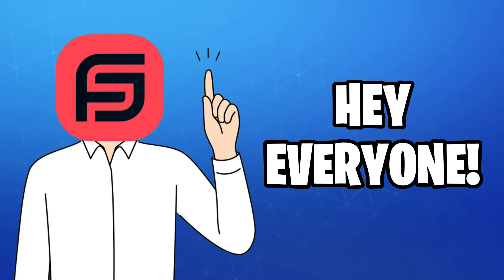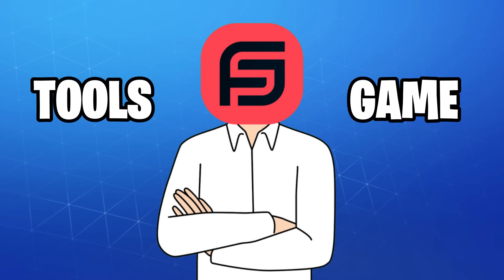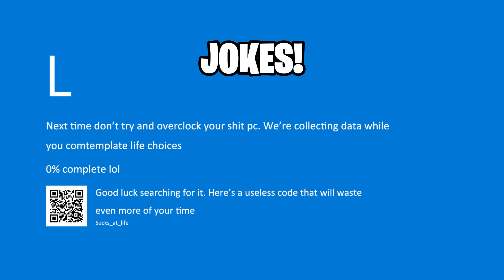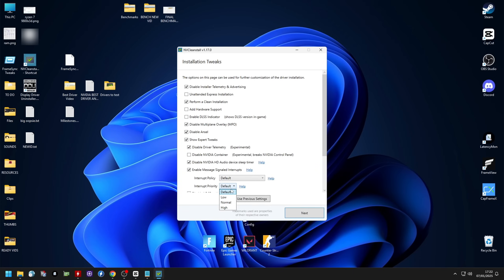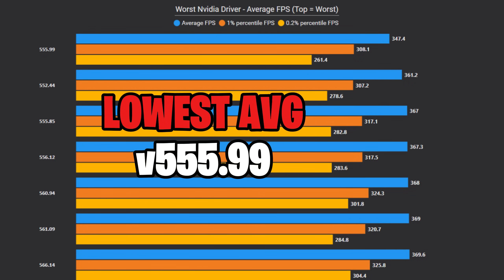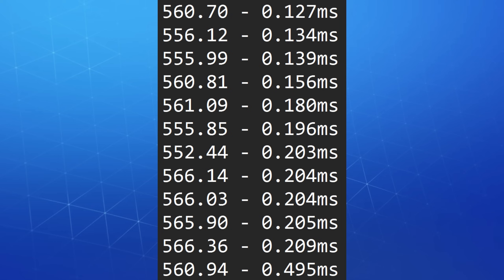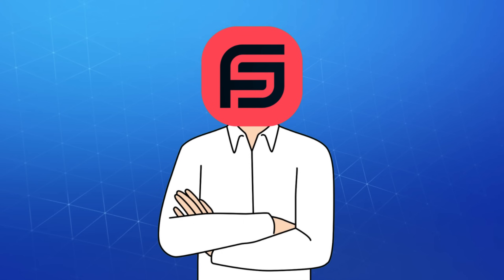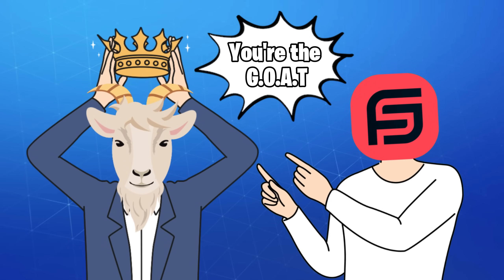I Tried Every NVIDIA Driver - Does It Matter For FPS? (+ Benchmarks)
In this video, we’re diving deep into every NVIDIA driver released between 2024 and 2025 to uncover which one is truly the best for gaming! We’ll be running detailed benchmarks to find the driver that delivers the best FPS, smoothest frame times, and overall performance for gamers. But that’s not all – we’ll also tackle the right way to install NVIDIA drivers for maximum efficiency and performance!

Here’s what we’ll cover:

► Finding out what's the best NVIDIA driver for highest FPS and lowest frame times.
► Finding out which drivers are bad so you can stay away from them.
► Comparing NVIDIA Game Ready drivers vs Studio drivers – which is better for gaming?
► How to use Display Driver Uninstaller (DDU) and NVcleanstall to remove bloatware and install a clean, optimized driver.
► What are the best NVcleanstall settings?
► Do newer drivers always mean better gaming performance?
► Which drivers are safe to use without security vulnerabilities?

🖥️ Bench System
32GB DDR5 RAM
1TB SAMSUNG 980 PRO NVME

📃 Game
Fortnite

Watch as we test these drivers on an equally CPU/GPU intensive game, with benchmarks and comparisons to answer the question of what's the current best NVIDIA driver in 2025.

*** We advise you to use the most recent driver (regardless of the benchmark results in this video) if it includes optimizations for a newly released game you play! ***

Drop a comment letting us know your personal experience with specific NVIDIA drivers which might help others!